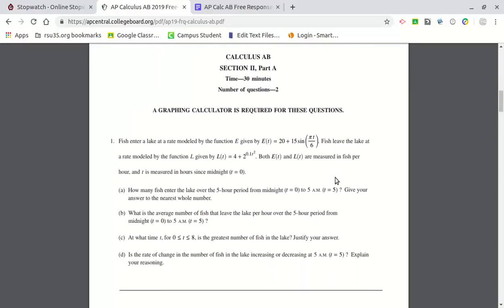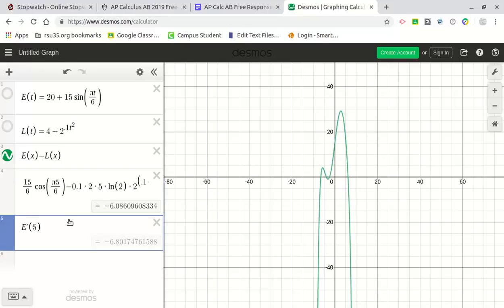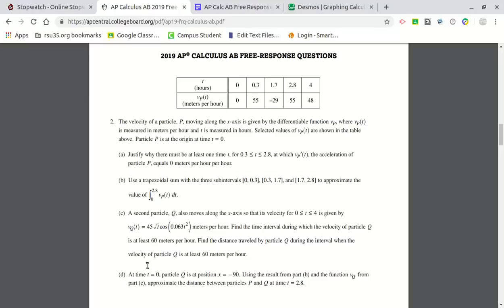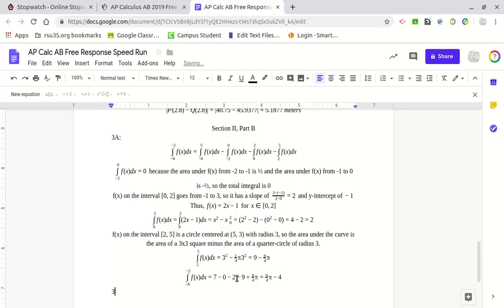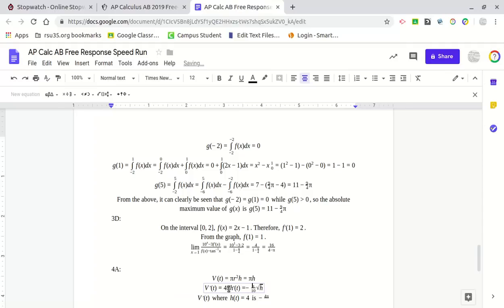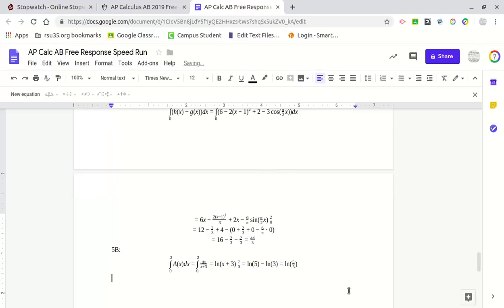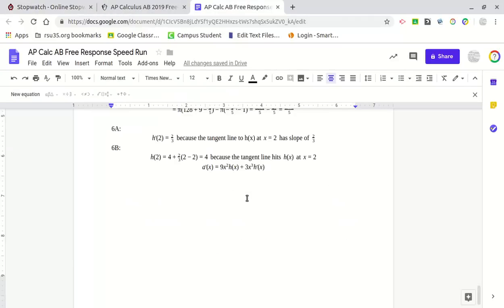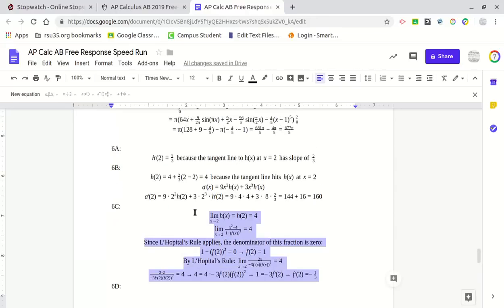AP Calculus AB 2019 Free Response Speed Run — 00:58:19 00:04:00 Penalty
Watch Noble Mushtak speed run all of the AP Calc AB 2019 free response questions!

Time: 00:58:19
Penalties: 00:04:00
In 1A, my calculator was in degrees rather than radians mode when evaluating the integral. Correct answer: 153.4577, or 153 fishes
In 3B, f(5)-f(3) should be 0-(3-√5), not (3-√5)-0. Final answer: 2 2√5
In 3C, at some point, I checked g(1) when I actually should have checked g(-1). However, final answer does not change.
In 4B, I forgot to use chain rule and multiply by dh/dt when taking the second derivative of h(t). Correct answer: h' '(t)=1/200 when h=3, so h'(t) is increasing.
Final Time: 01:02:19

Link to questions:

The operating system used was Ubuntu 18.04 LTS:
Also, this was recorded with EasyScreencast:

Share this YouTube channel with the following link!